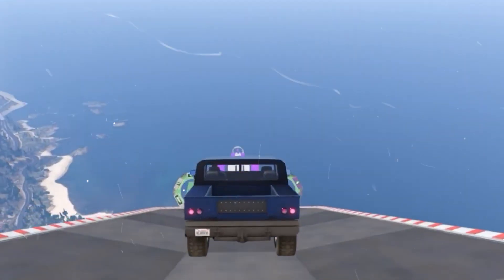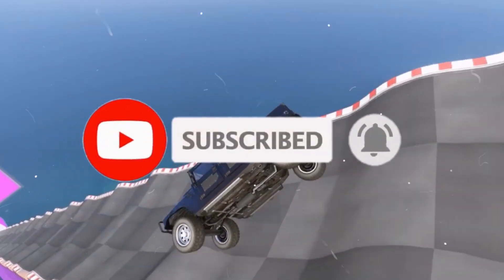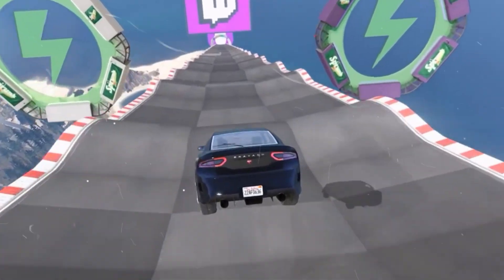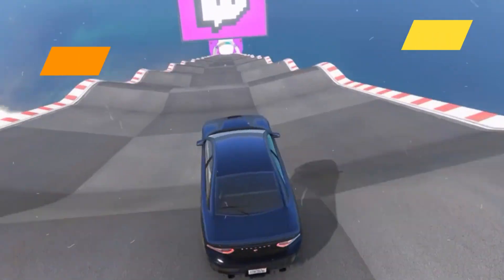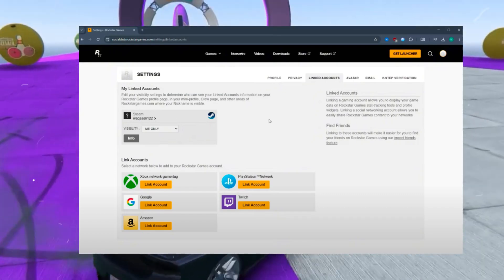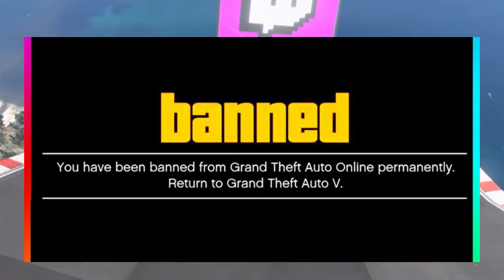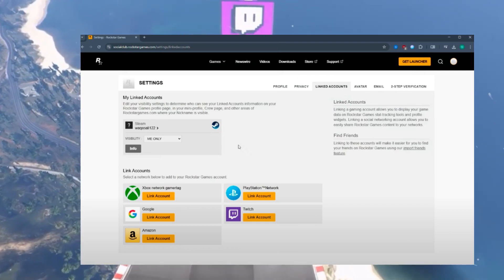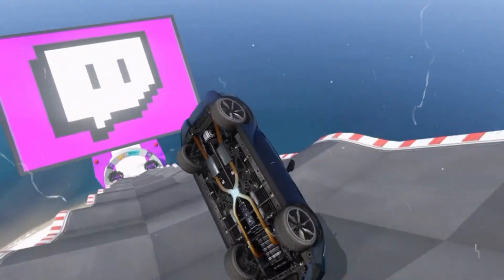How to FIX GTA V Enhanced "Not Eligible for Migration" Error | GTA Online Save Transfer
How To FIX Fortnite Crash On PC *2025* | Fortnite Crashing FIX Chapter 6 Season 2 *NEW Method*

Fix GTA 5 Enhanced Edition OPEN IV Not Working! (GTA 5 Enhanced Edition Open IV Directory Error Fix)

FIX VAN Restrictions HVCI enabled Fix Your account does not meet the requirement to play Valorant

About:

Are you facing the "Not Eligible for Migration" error while trying to transfer your GTA Online save to GTA V Enhanced Edition? Don't worry! In this video, I'll show you a step-by-step solution to fix this issue and successfully migrate your progress to the next-gen version.

🔧 Fix GTA Online Save Transfer Issues
✅ Troubleshoot Migration Errors
🎮 Play GTA V Enhanced Edition Without Problems

Follow the guide carefully and get back into Los Santos without losing your progress!